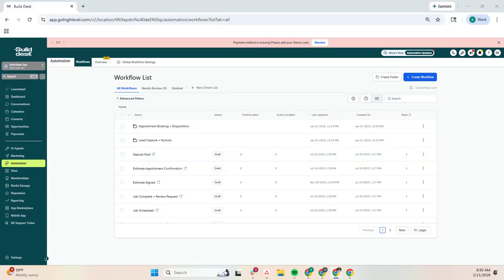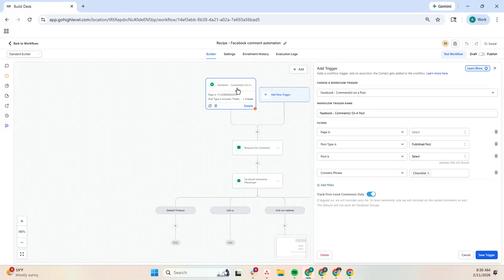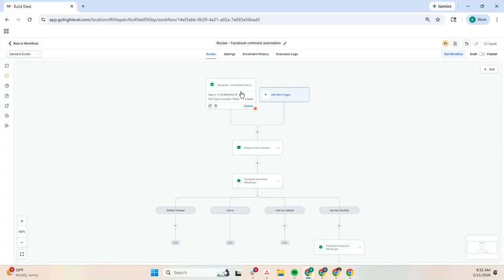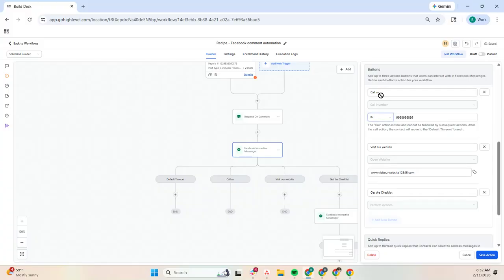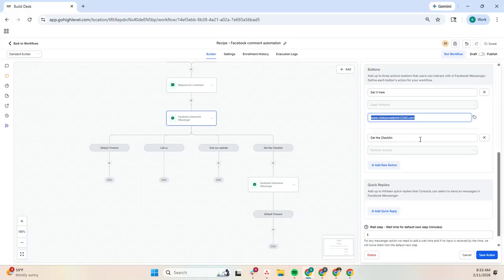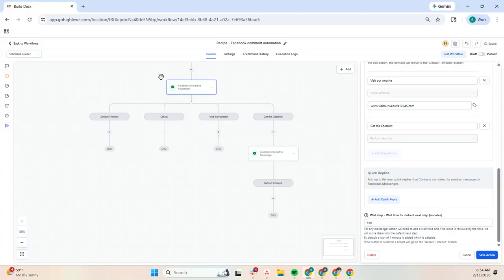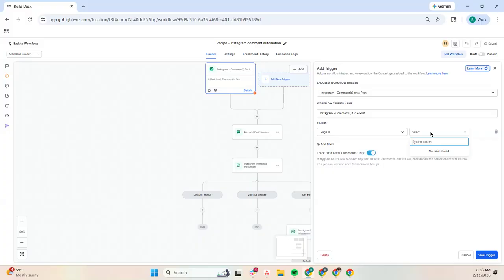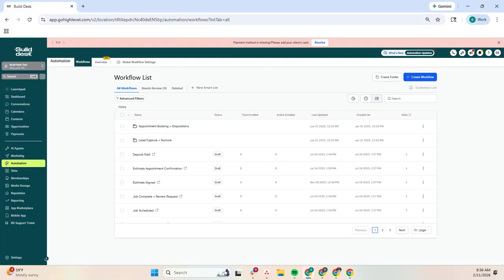Setting up Facebook and Instagram Automations In Build Desk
In this video, we walk you through how to set up more generalized Facebook and Instagram comment automations. Think Manychat, but in Build Desk.